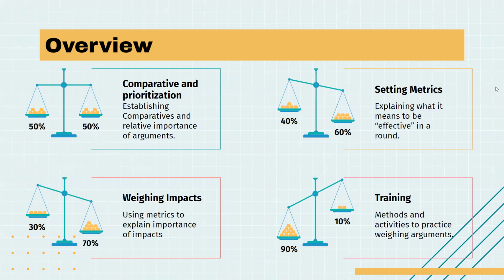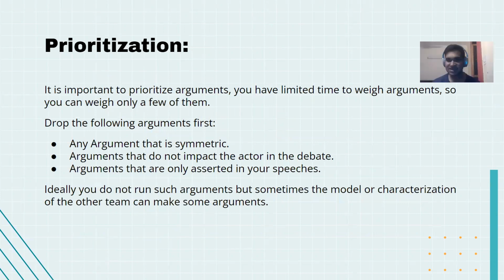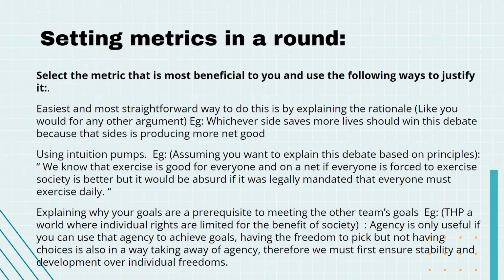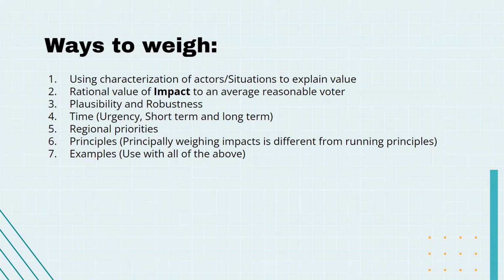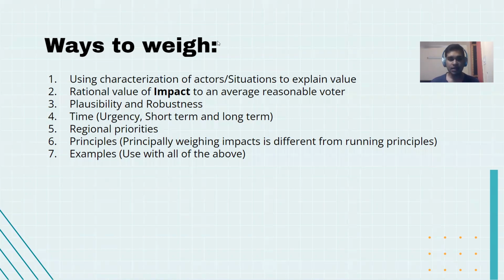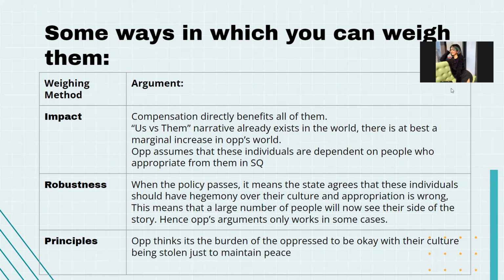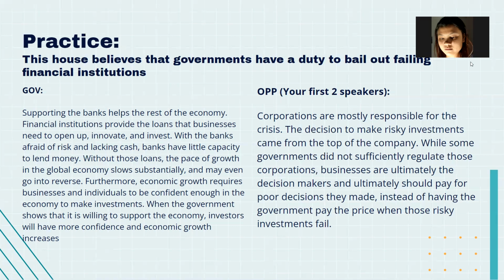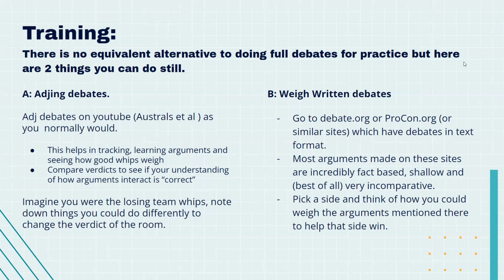Weighing with Nitin Saidha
Nitin is the reigning Australs ESL Champion of 2021, tune it to learn how to weigh more effectively